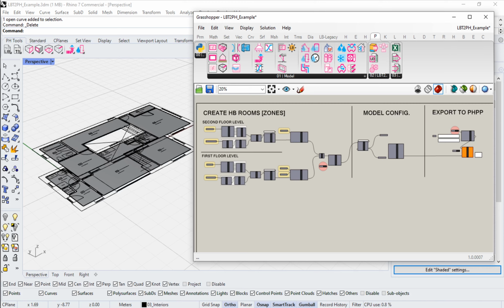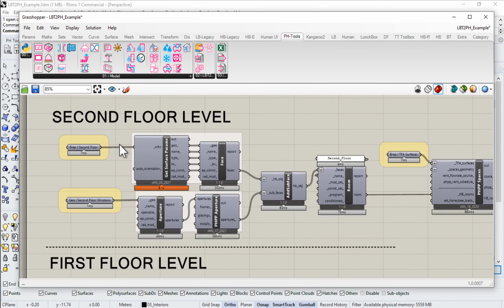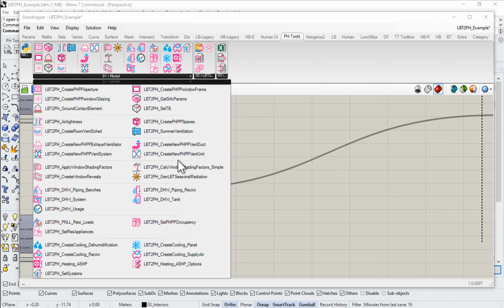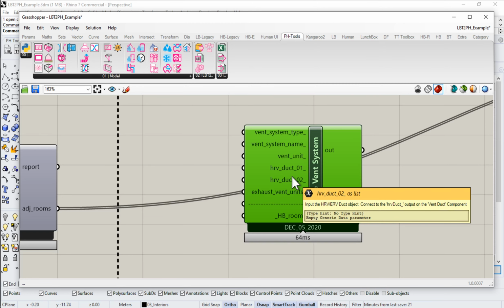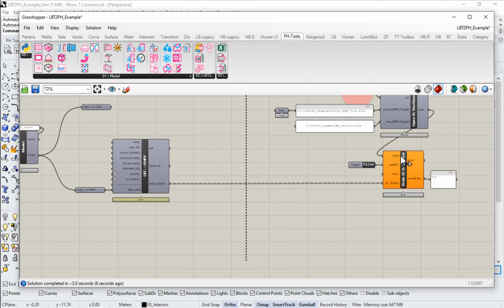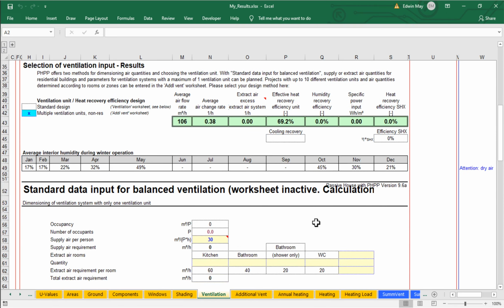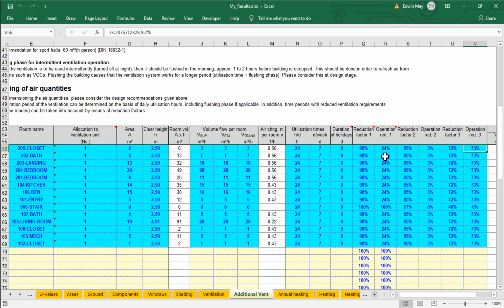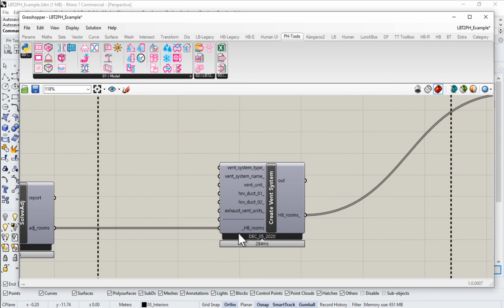Ventilation | 01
An Introduction to the LBT2PH Toolkit.

- Fresh-Air ventilation (HRV / ERV)
- Adding a Ventilation System in Grasshopper
- Updates in PHPP

LBT2PH: A Plugin for converting LadybugTools V1+ models to the Passive House Planning Package (PHPP).
LBT2PH is part of the Passive House Tools project.

LBT2PH is free software; you can redistribute it and/or modify it under the terms of the GNU General Public License as published by the Free Software Foundation; either version 3 of the License,  or (at your option) any later version.